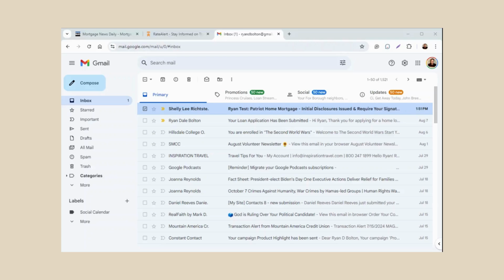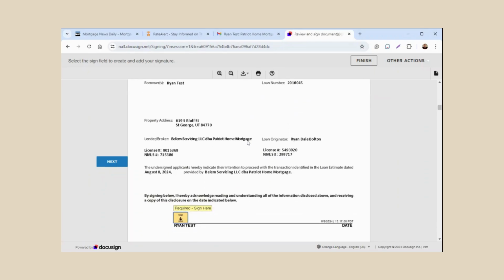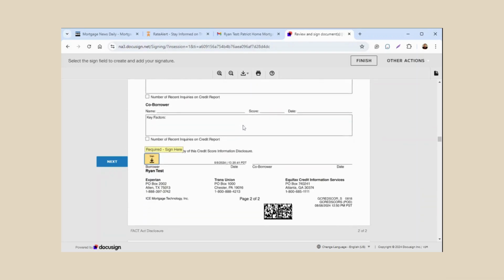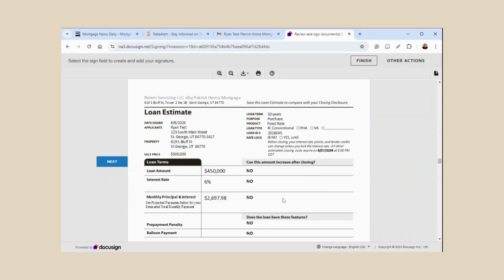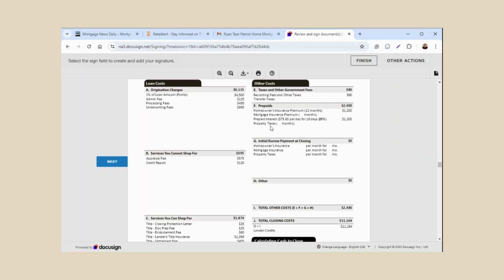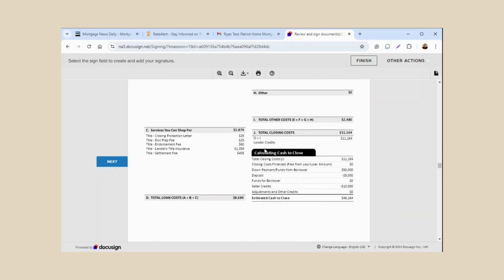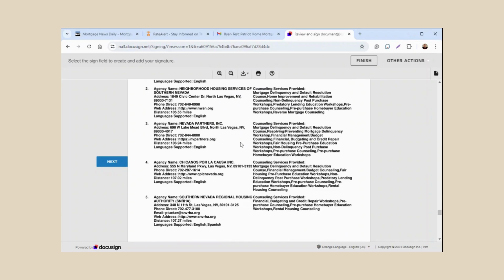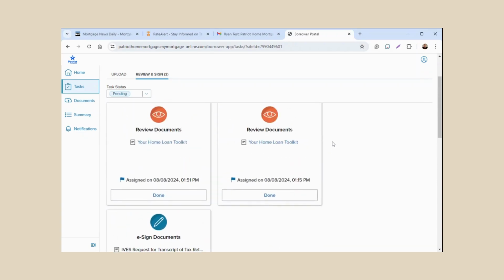The Ultimate Mortgage Disclosures Guide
In today's video, Ryan Bolton the Mortgage Nerd with Patriot Home Mortgages breaks down the mortgage loan disclosures.
They typically include important information such as the loan amount, interest rate, estimated monthly payments, and any fees involved.  The disclosures will break down your rights and protections under laws like the Equal Credit Opportunity Act and Fair Housing, to name a few.
0:00 Intro
2:45 Signing into the portal
4:54 Reviewing each disclosure that you are e-signing
17:26 Breaking down the Loan Estimate or LE
30:01 Reviewing and e-signing the Mortgage Application
32:30 More review of the Loan Disclosures
36:26 Uploading paperwork needed for underwriting
37:09 Outro and final summary

Equal Housing Lender NMLS# 299717
The views expressed in this episode do not necessarily reflect the views of Patriot Home Mortgage  CoNMLS#  715386